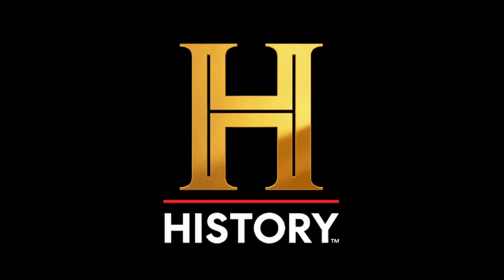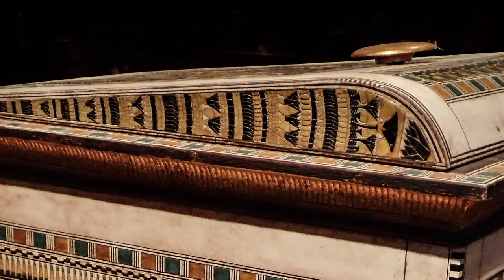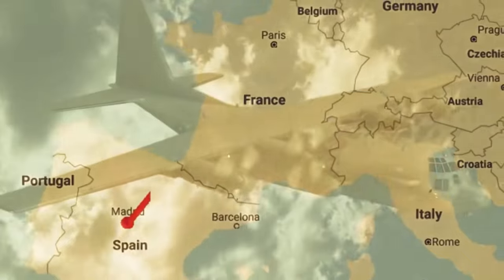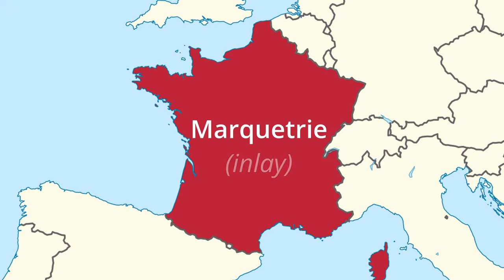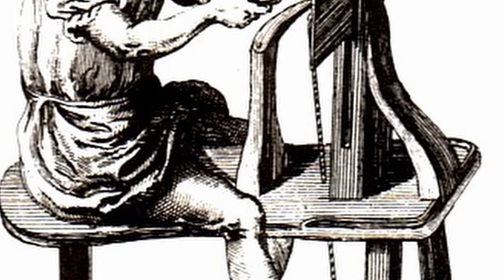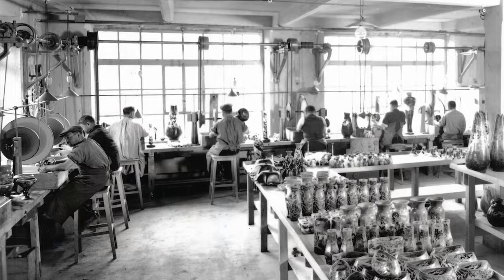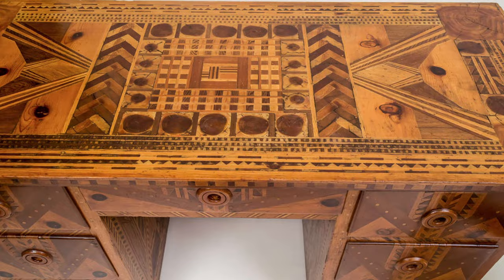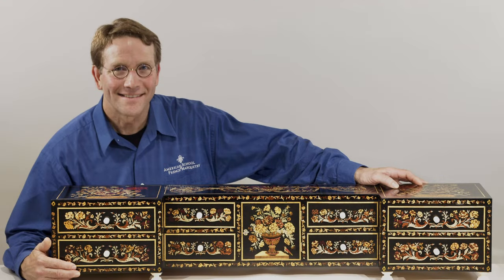A brief history of Marquetry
This video is the first of a multi-part series on the history of marquetry. It will cover works done in ancient time up to the 19th century. Subsequent videos will highlight the work of contemporary marquetarians.

Link to "The Front Line: Silas Kopf, W. Patrick Edwards, and Paul Schurch"